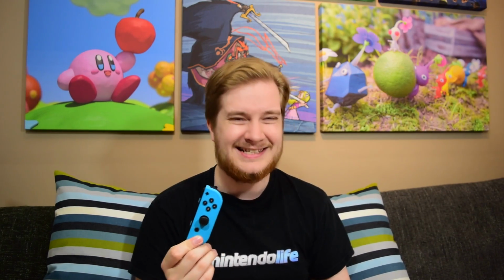What's the Point of the Nintendo Switch IR Camera?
If you didn't know, that weird black part on the bottom of your Joy-Con is in fact an IR camera that can see into your home. Sort of, not really. So what's the point of it? It's only been used in one game-within-a-game so far, so is it just reserved for flapping your gums?